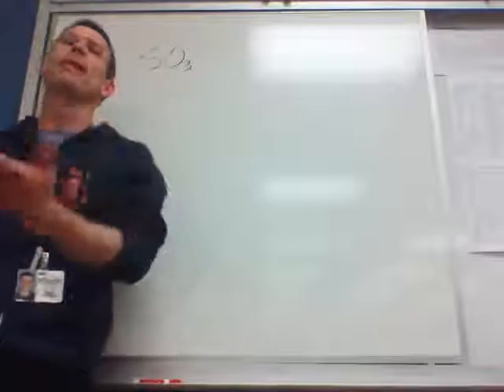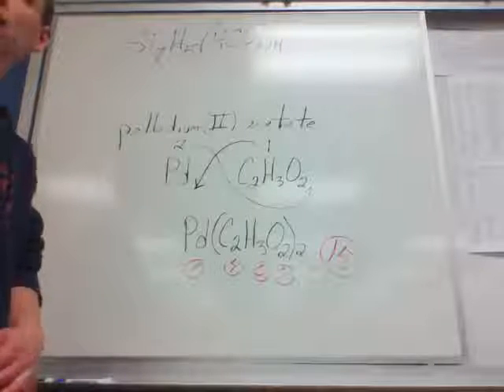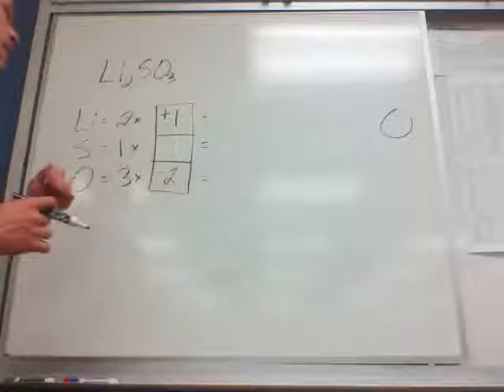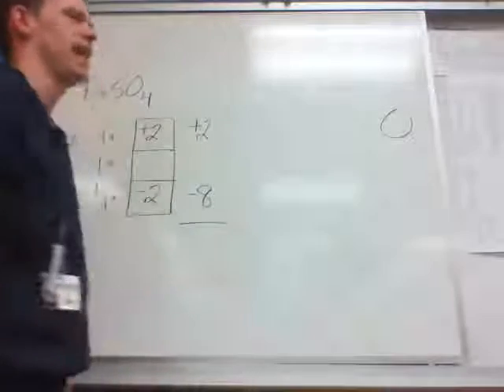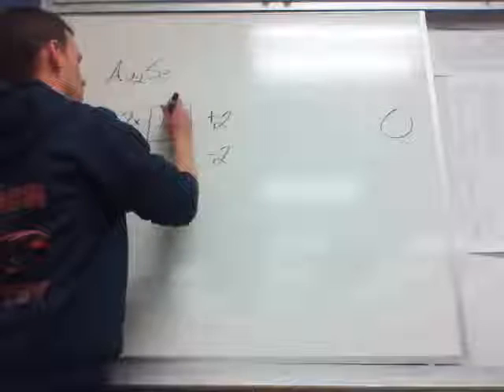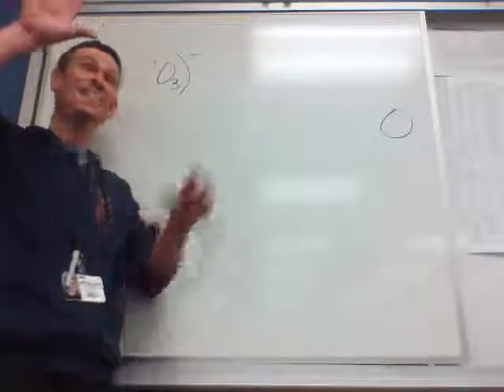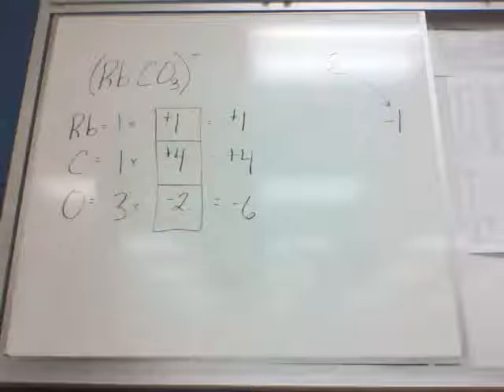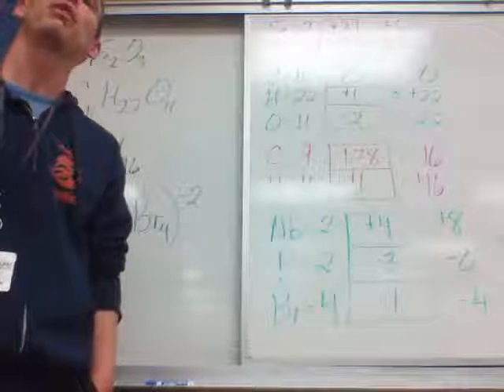Cummings Chemistry: OXIDATION NUMBERS